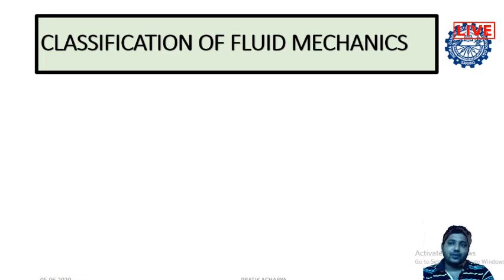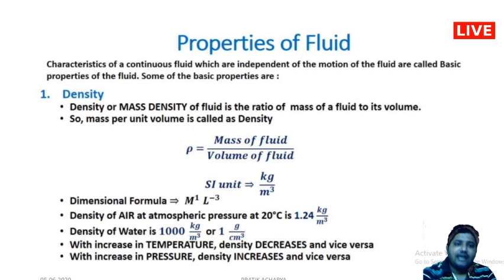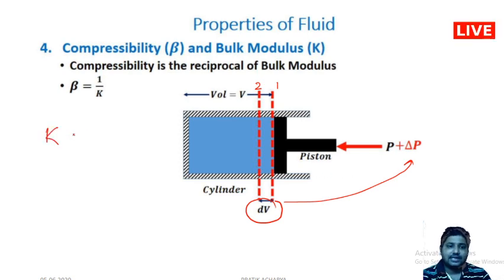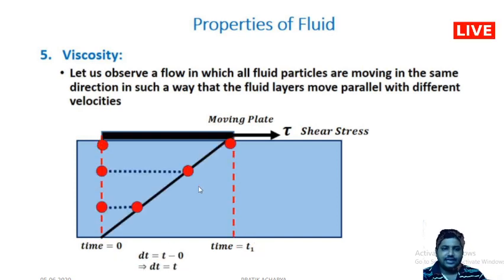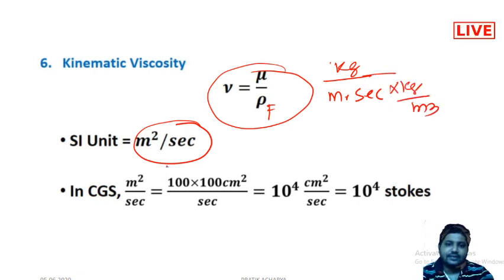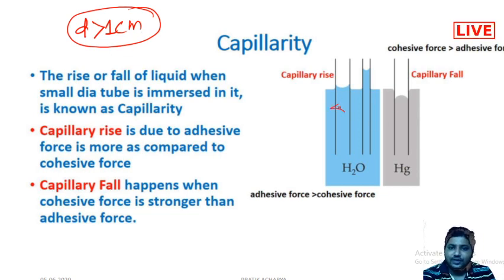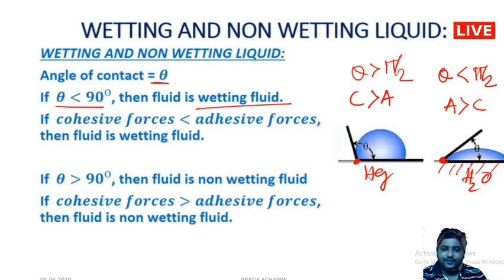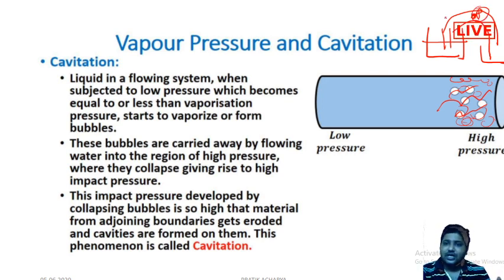🔴Properties of fluid|Fluid Mechanics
In this lecture properties of fluid explained in detail
Lock_down should not stop you from working towards your dreams. CIVIL_IQ will keep coming with videos to help the students to cover the important subjects and topics and most importantly to stead on course with their preparations. In this video, PRATIK_ACHARYA. M_Tech from IIT_Guwahati will be discussing the Concept of FLUID_MECHANICS & some Important objective based on GATE/IES/SSC JEE/OPSC/PSUS/CIL/iPATE and much more competitive exam.